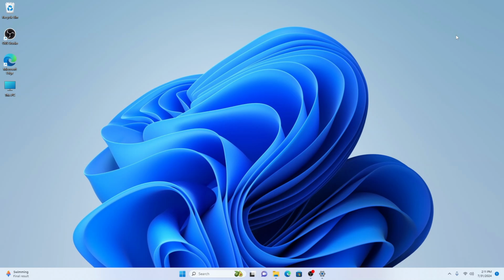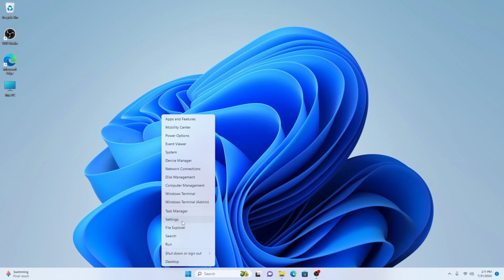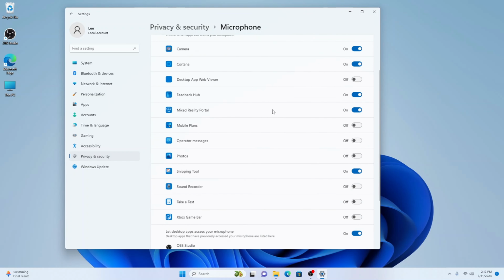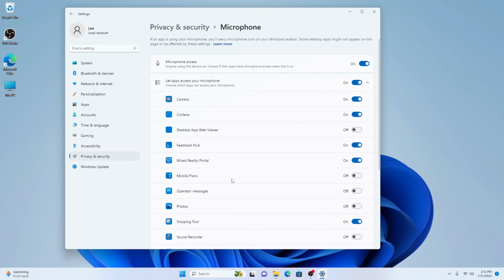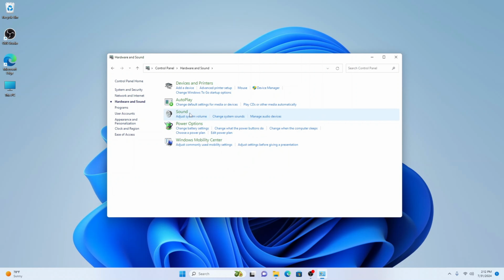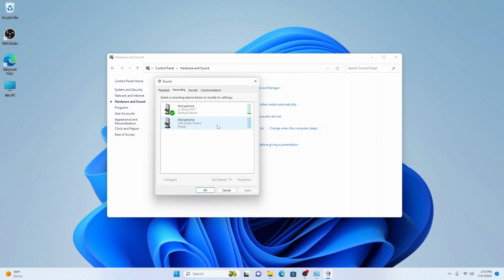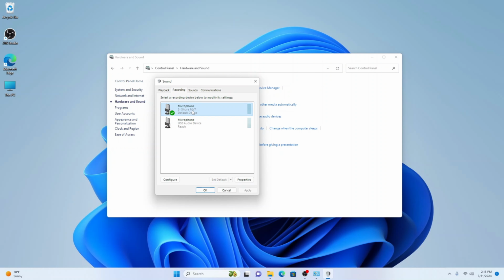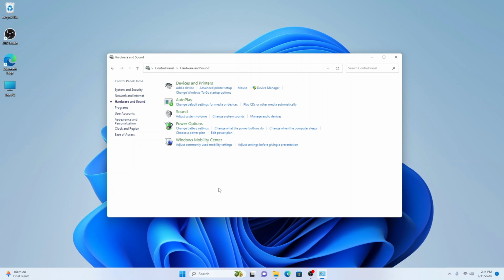How to Fix Microphone Not Working on Windows 11 or 10 PC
Learn the Best Way How to Fix Microphone Not Working on Windows 11 or 10 PC

0:00 Windows Help Intro
0:10 How to Fix Microphone Not Working on Windows 11 or 10 PC